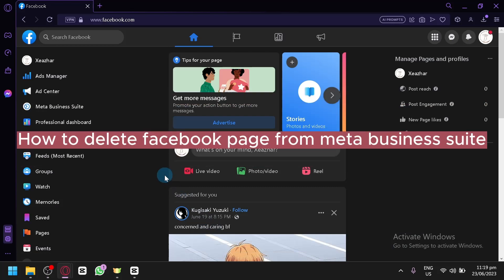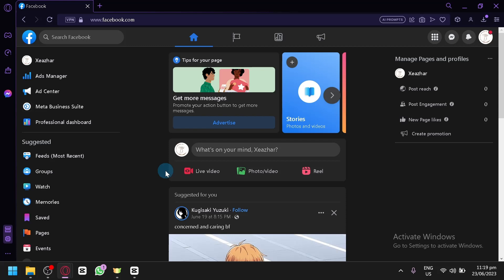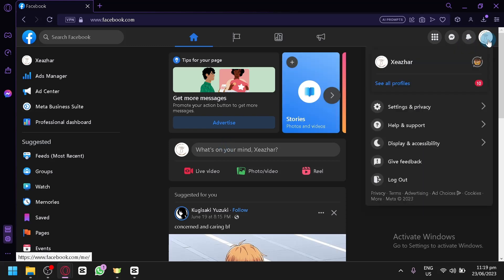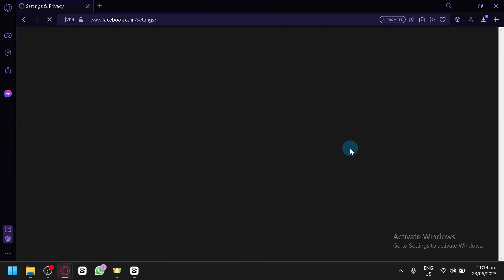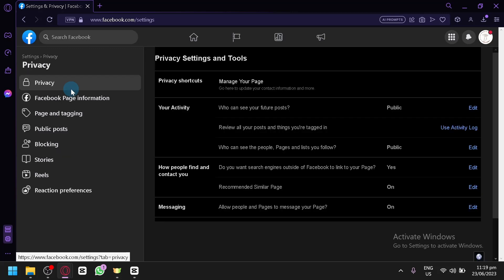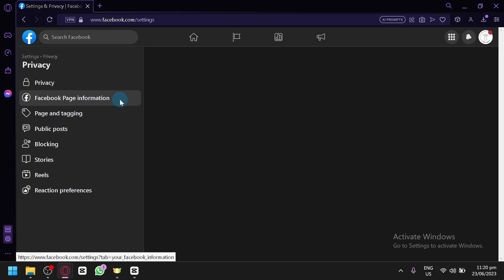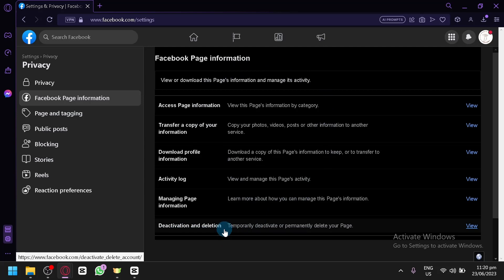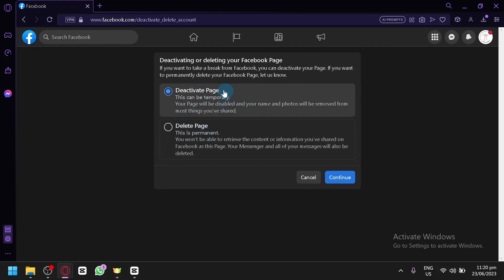How to Delete Facebook Page from Meta Business suite (FULL GUIDE)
How to Delete Facebook Page From Meta Business suite. If you're looking to delete your Facebook page from the Meta Business Suite, then you're in the right place! In this video, we'll show you how to delete your Facebook page from the Meta Business Suite in easy steps.

This is a quick and easy way to get rid of your Facebook page from the Meta Business Suite. If you're looking to get rid of your Facebook page for any reason, then this is the video for you! Let us show you how to delete your Facebook page from the Meta Business Suite in easy steps!
How to Delete Facebook Page From Meta Business suite